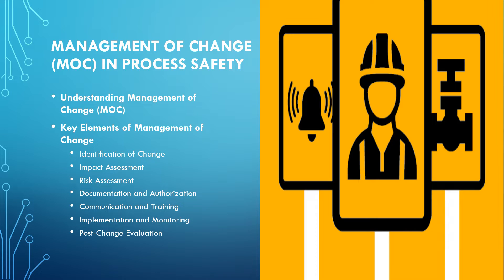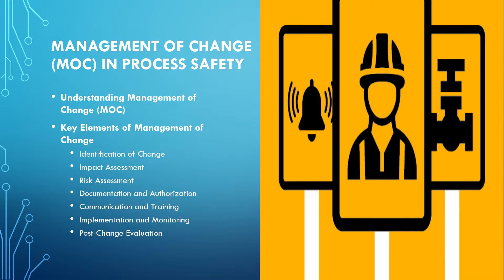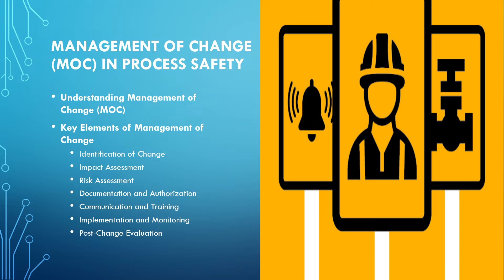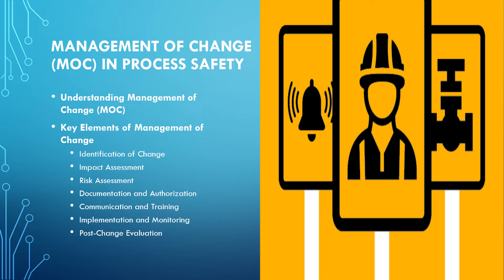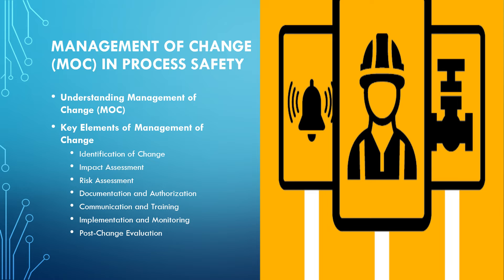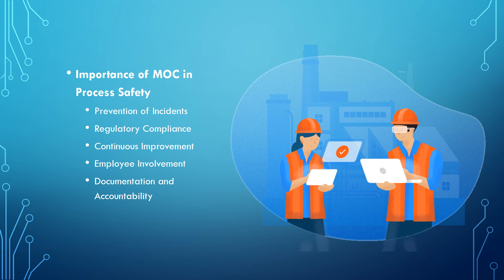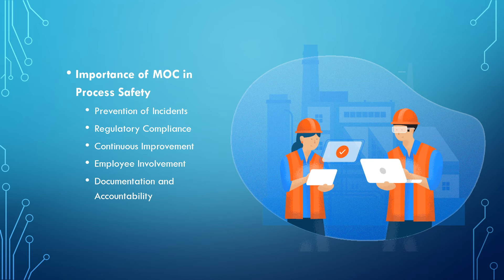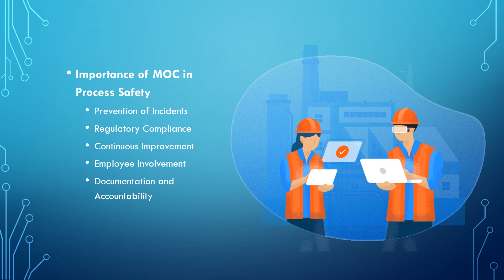Mastering Management of Change (MOC) in Process Safety | Comprehensive Guide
Welcome to our latest video where we delve deep into the critical aspect of Process Safety: Management of Change (MOC). In industries dealing with hazardous materials or processes, ensuring safety during any alterations or modifications is paramount.

In this comprehensive guide, we break down the intricacies of MOC, providing invaluable insights for professionals in chemical engineering, manufacturing, oil & gas, and other related sectors. From understanding the fundamental principles to implementing robust MOC protocols, this video equips you with the knowledge and tools necessary to navigate through change while upholding safety standards.

Whether you're a seasoned safety professional or a newcomer to the field, this video offers actionable insights to enhance your understanding and proficiency in managing change within high-risk environments.

Don't compromise on safety. Watch now and empower yourself with the expertise to safeguard lives, assets, and the environment through proficient Management of Change practices. Let's prioritize safety together!